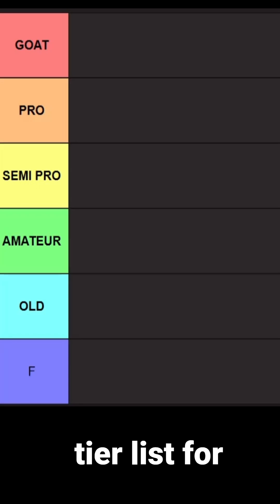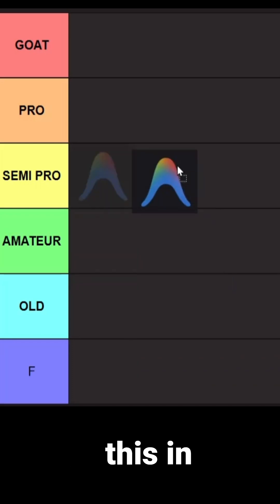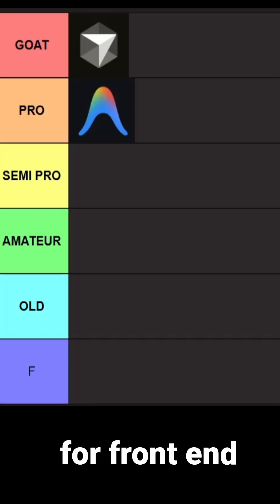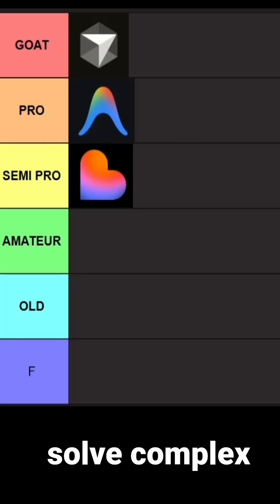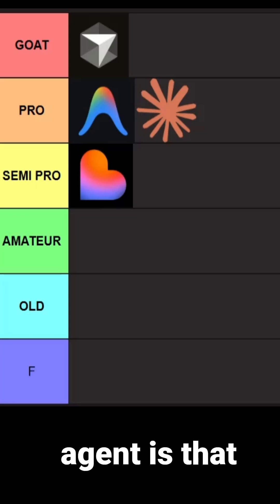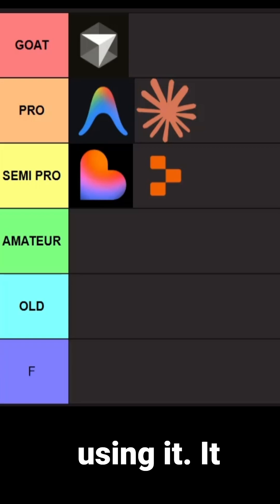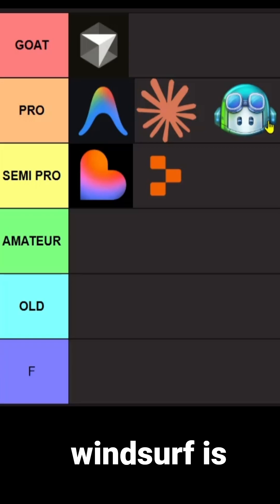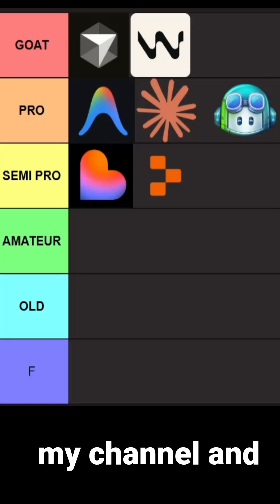Vibe Coding Tier List 2026 - Goat List 🐐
Vibe Coding Tier List 2026 - Who is the GOAT? 🐐
I ranked the top developer AI tools by usability, speed, reliability, and overall vibe. Watch to see which tools are GOAT, PRO, SEMI PRO, AMATEUR, and OLD in 2026. Short, sharp and honest, perfect if you’re a dev looking for the best AI tools this year.

AI tools covered:
Aider AI
Antigravity
Bolt
Cline
Cody (Sourcegraph Cody)
Copilot (GitHub Copilot)
Claude
Cursor
GoCodeo
Lovable
OpenAI
Replit
Sourcegraph
Tempo Labs
Trae
v0
Windsurf
Zed